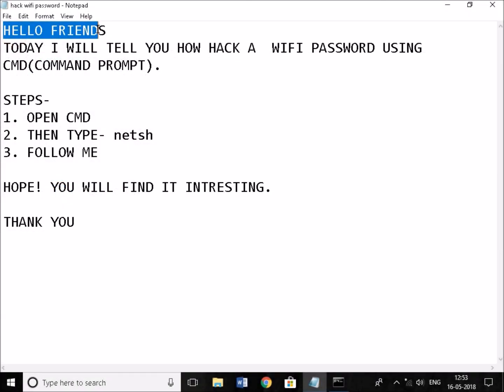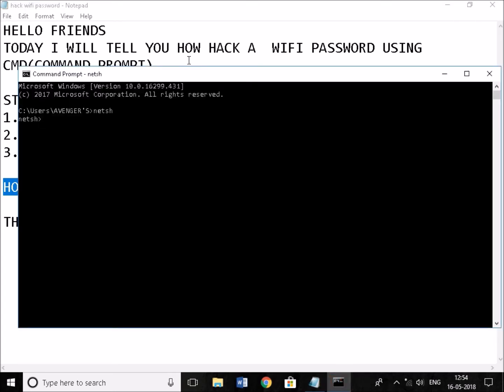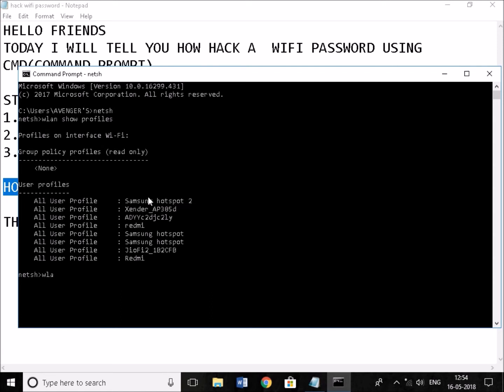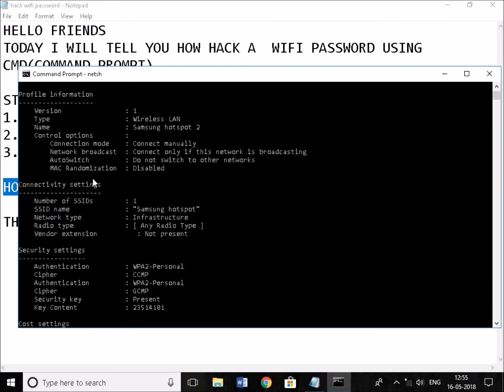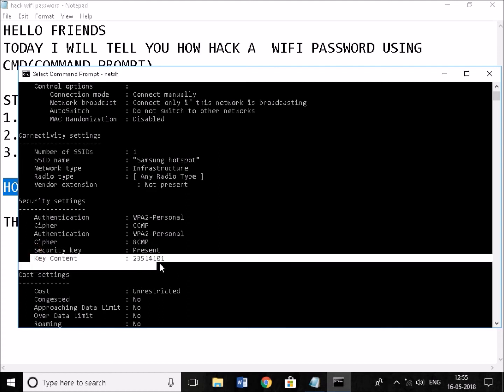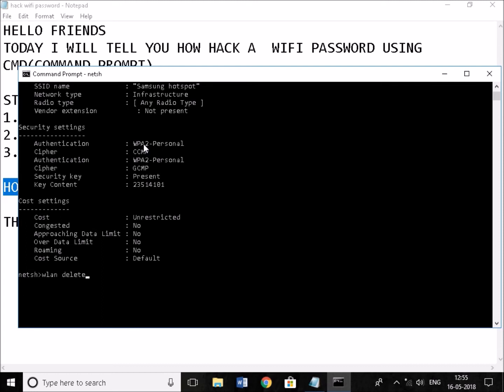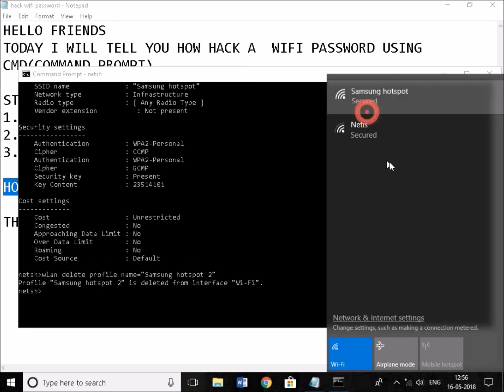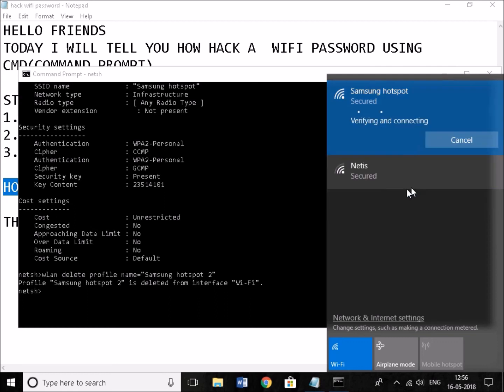How to hack Wi Fi Password using command prompt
100% working.

try it now and write your views in comment box

POWERED BY : PK STUDIO